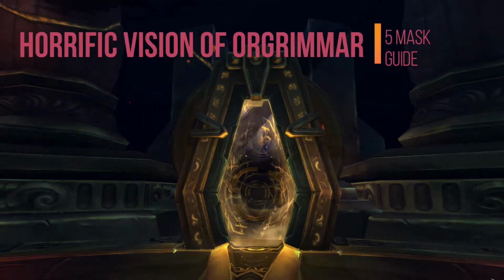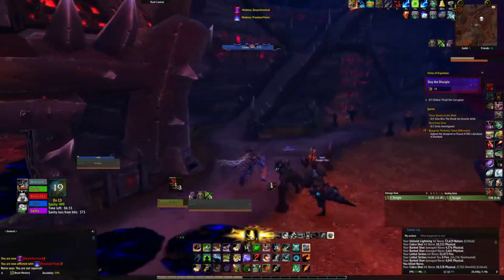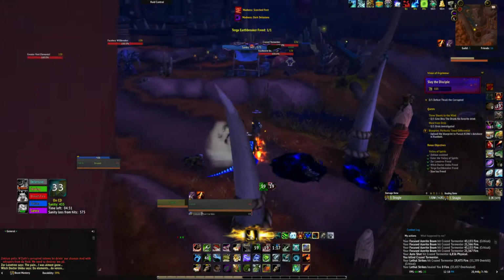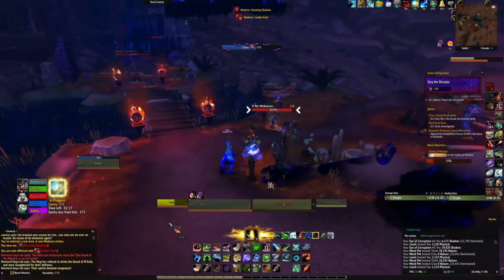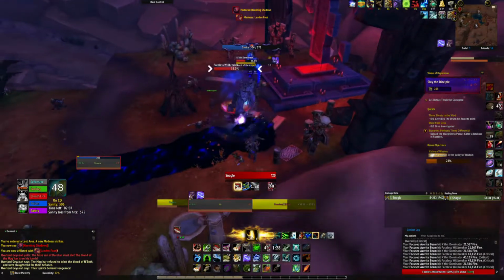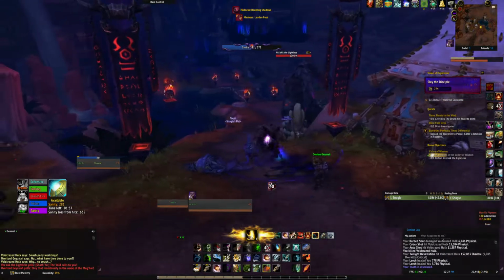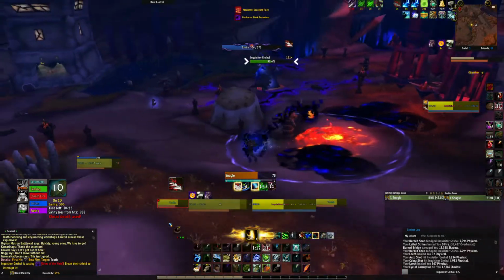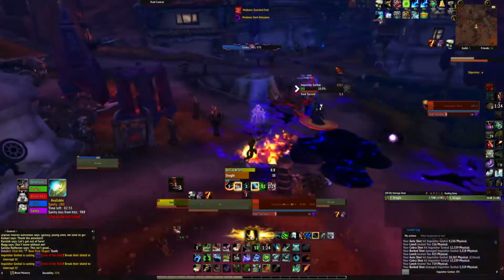Horrific Vision of Orgrimmar 5 Mask Full Clear Guide + Commentary BM Hunter POV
In this guide I'll show you a full clear of the Horrific Vision of Orgrimmar with 5 masks. This is one of the things necessary to get "Through the Depths of Visions" achievement for the Black Serpent of N'Zoth mount.